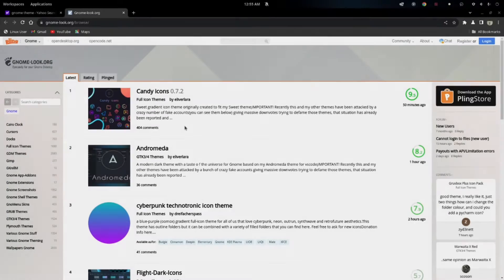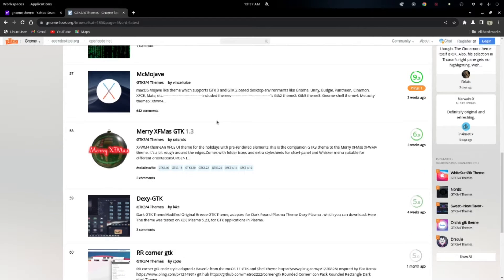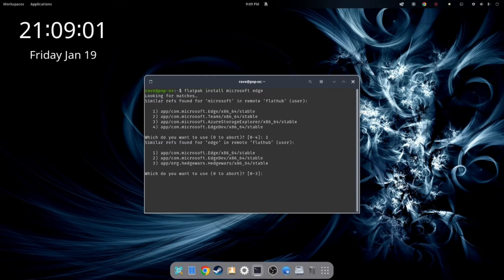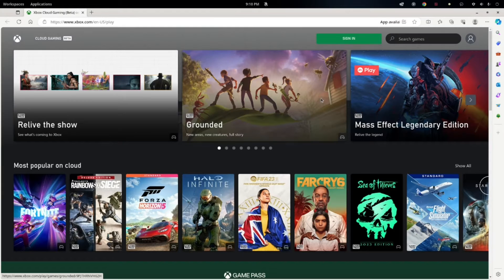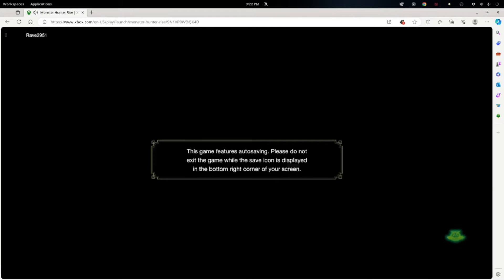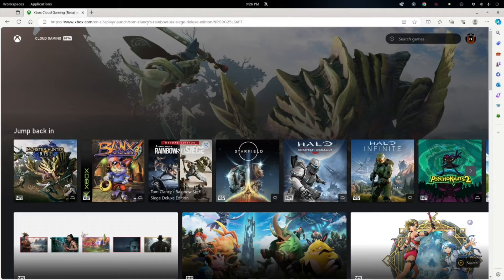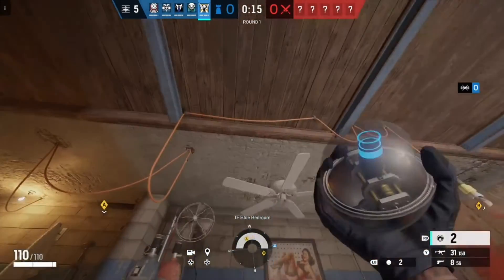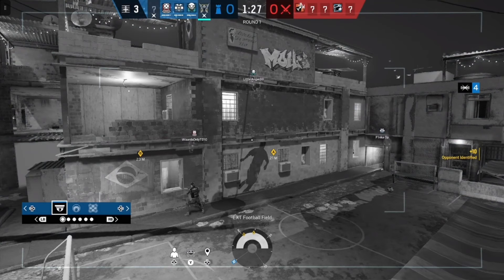Xbox Game Pass Cloud on Linux - A Quick Set Up Guide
Decided to make a quick how-to guide in response to a viewer's question. We're installing and configuring Microsoft Edge to steam games through the Xbox cloud service.

Below are the needed links and commands:

Terminal command to allow us to use our controller with MS Edge: flatpak --user override --filesystem=/run/udev:ro com.microsoft.Edge

Terminal command to install the Microsoft Edge flatpak: flatpak install microsoft edge

Link to the Xbox cloud service (US based players)

I hope this helps someone out and you all enjoy the video.